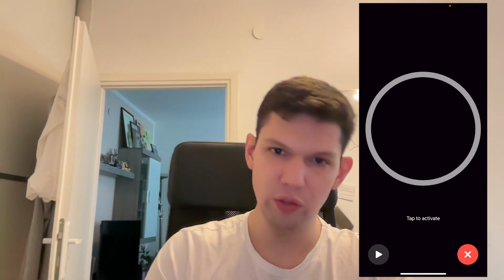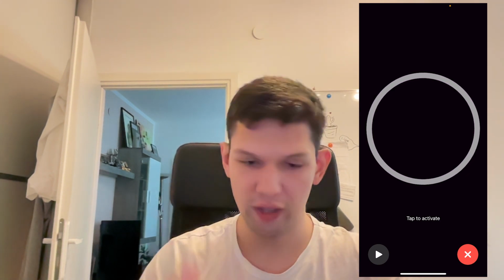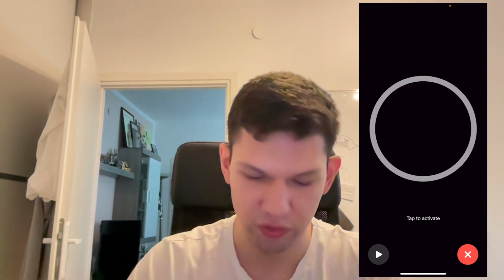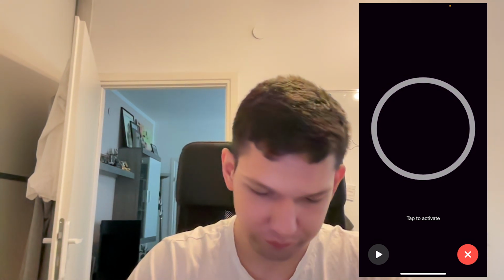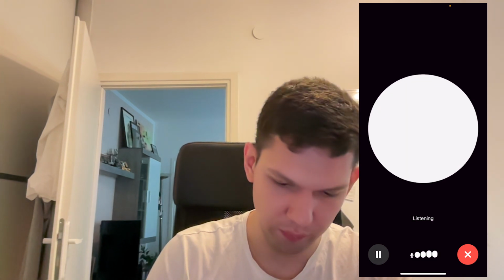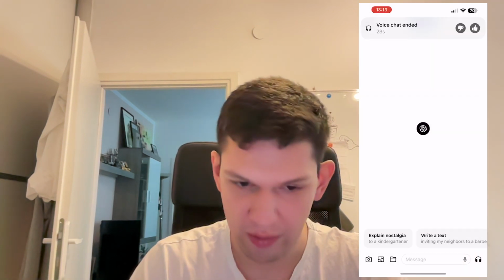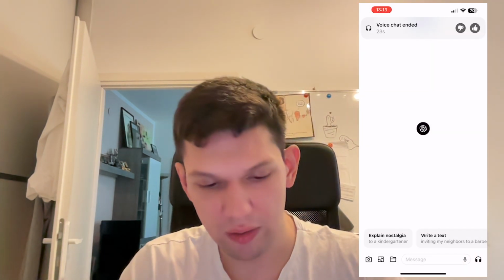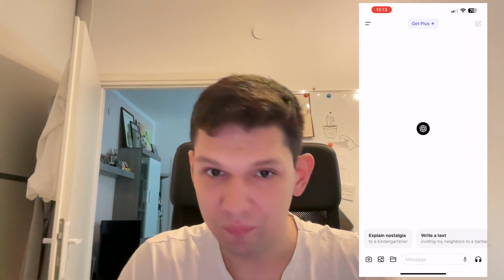OpenAI GPT-4o Is Released! Here's How To Access It (2024) - Full Tutorial (latest update)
Learn exactly OpenAI GPT-4o Is Released! Here's How To Access It